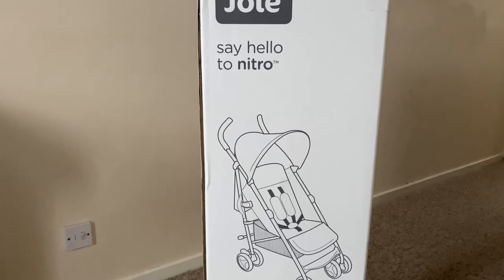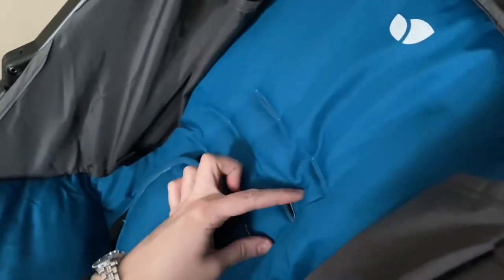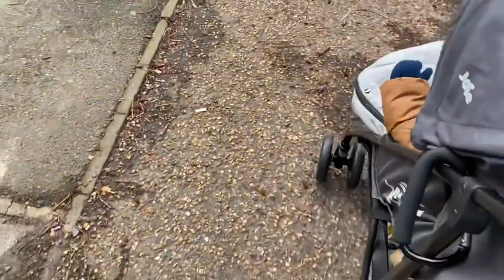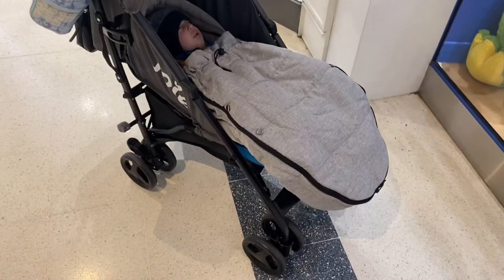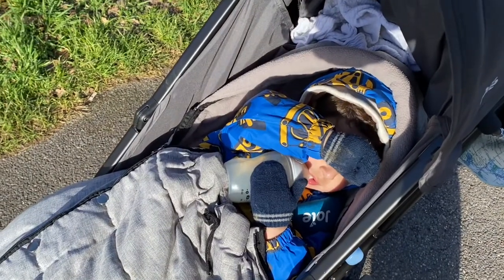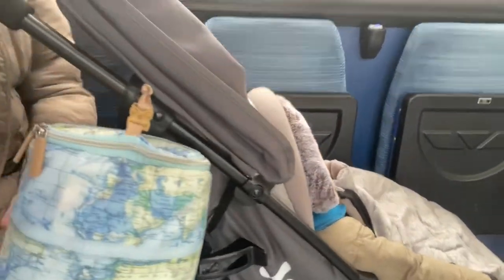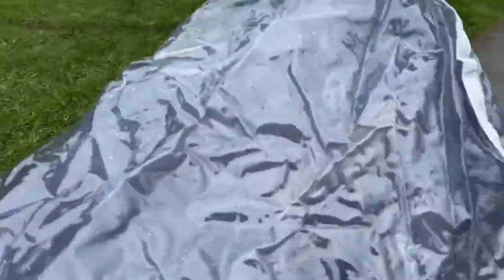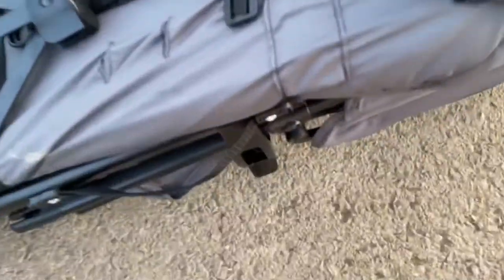Joie Nitro Stroller | Unboxing & Review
Unboxing and Review of the Joie Nitro stroller, honest review from a mum of 1!, this is not sponsored!

Links to products I mentioned in this video:

Pram

Pram clips

Press Fasteners buttons